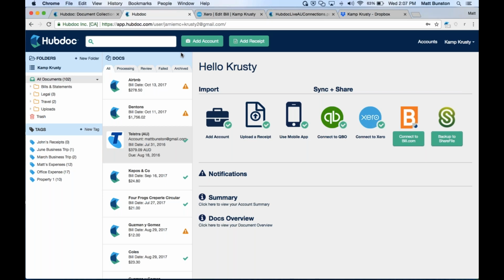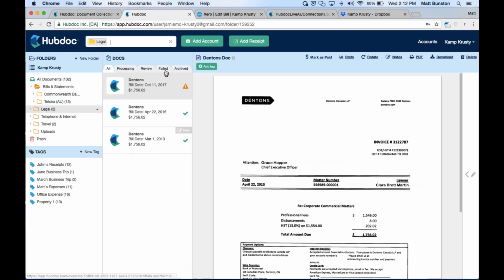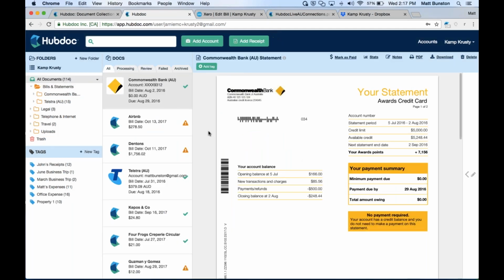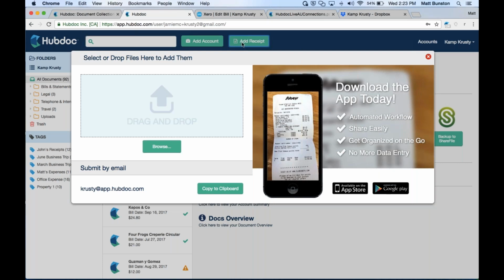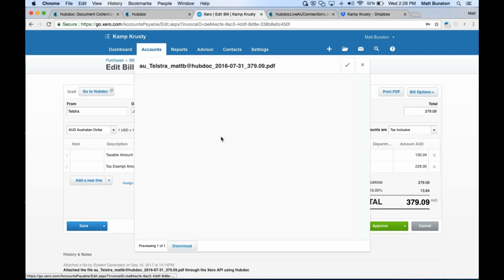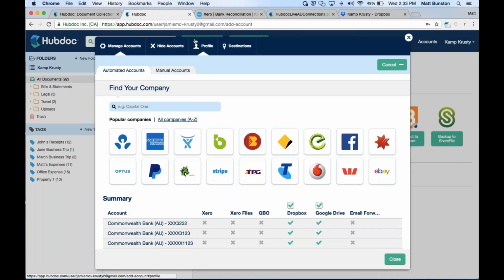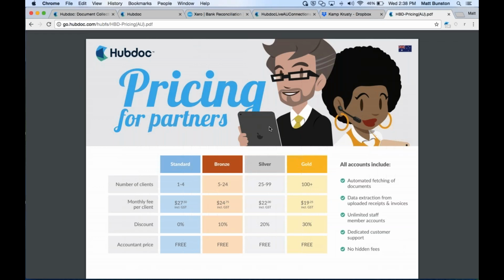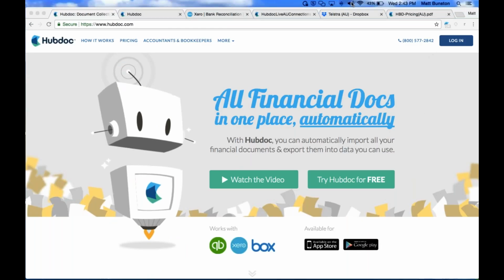Hubdoc Australia: Best Practices and Tips for Using Hubdoc November 8, 2017